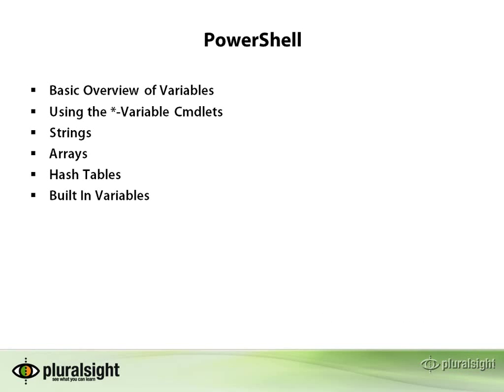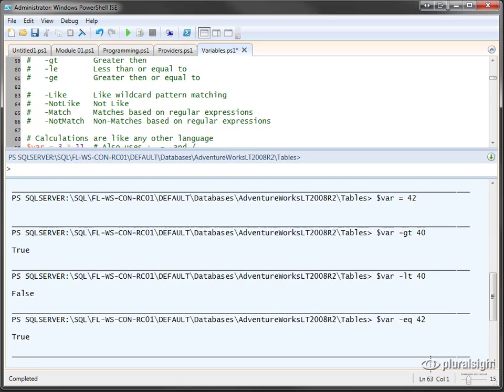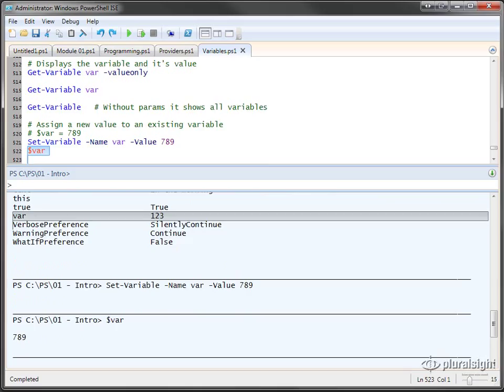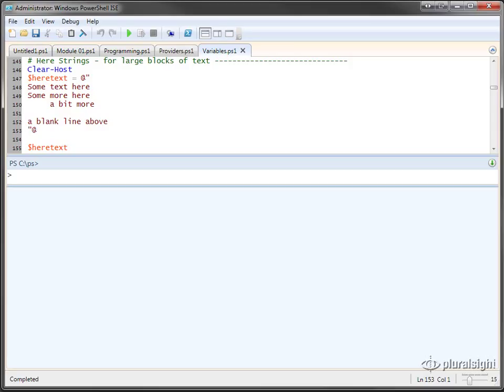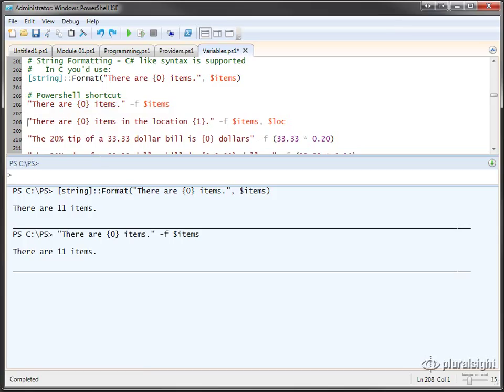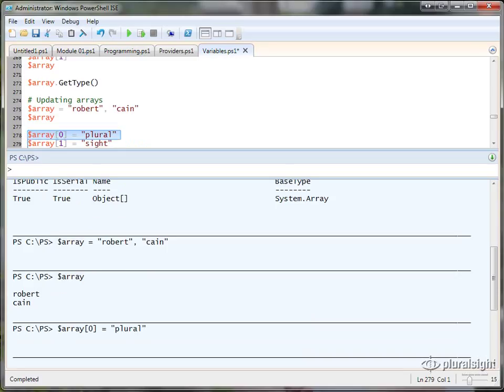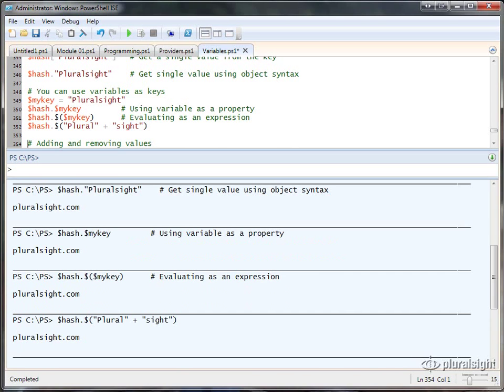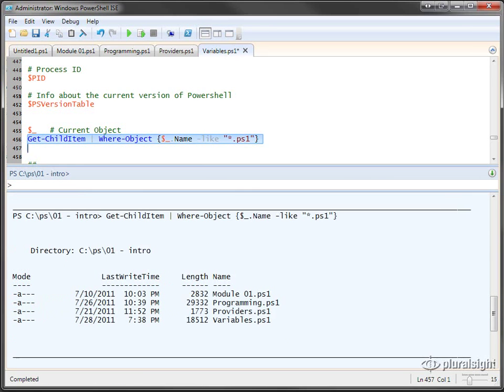Windows Power Shell Tutorial part 2 Powershell Variables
Here is what I have slated:

    The Windows PowerShell Console – Configuration and Customization.
    PowerShell Basics - Cmdlets, Parameters, Command Types, Command Information, etc…
    Output using the PowerShell Format command.
    Engaging the Windows File System.
    WMI and .NET primer (real basic)
    Variables in PowerShell
    Taking what you have learned and applying it